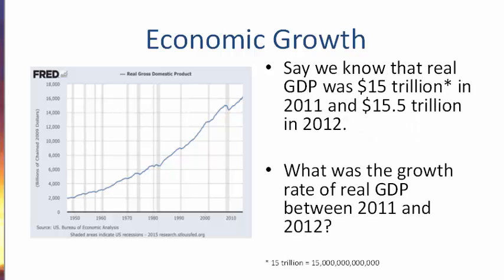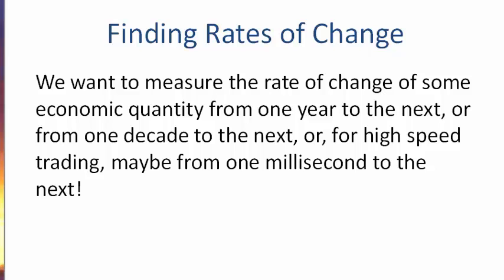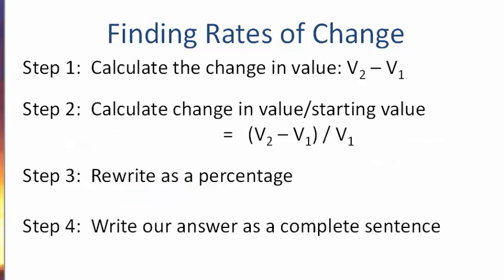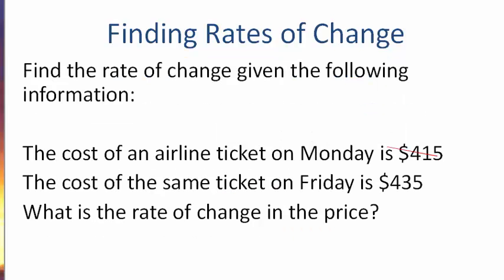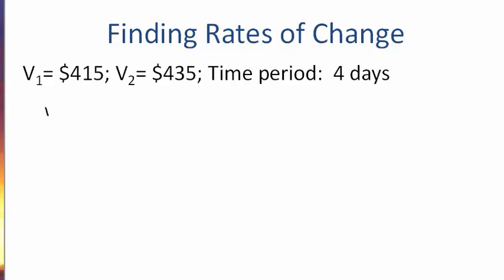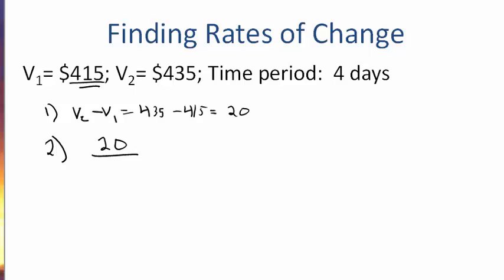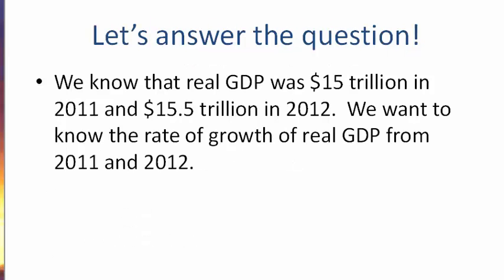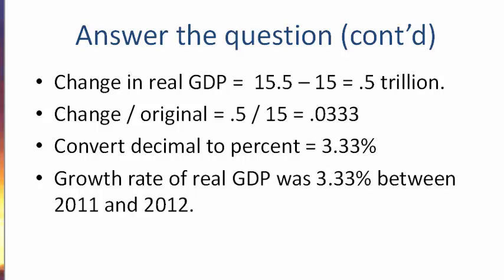How do we find economic growth rates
How do we find economic growth rates?  The math behind the economics:  finding rates of change.